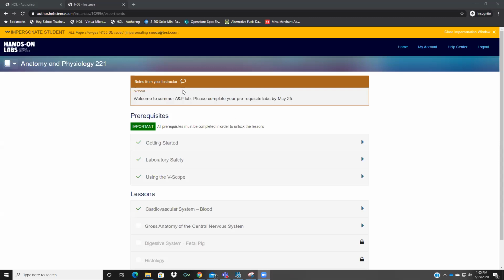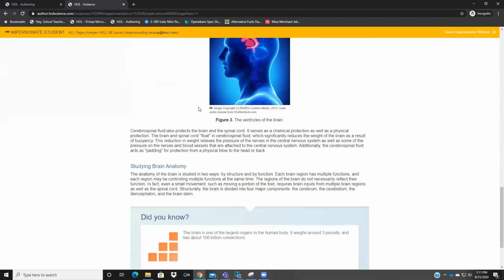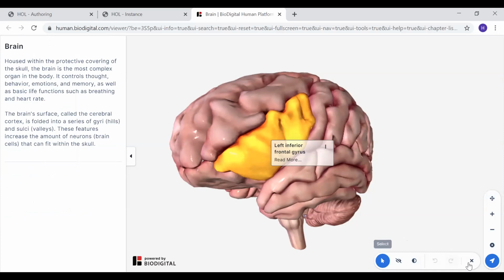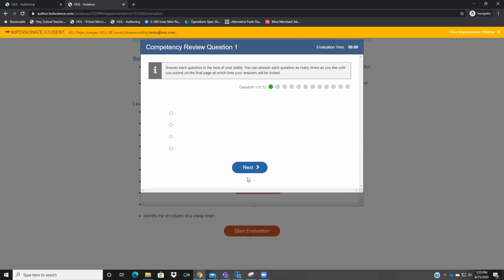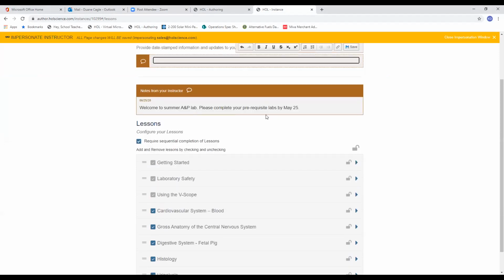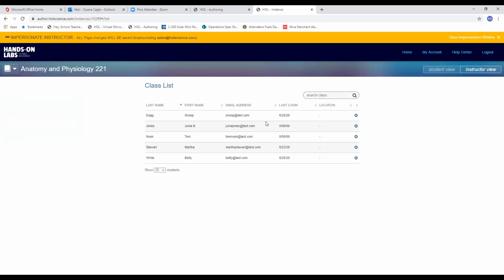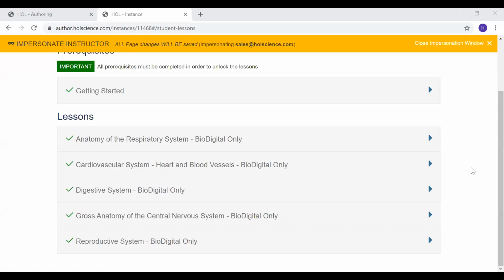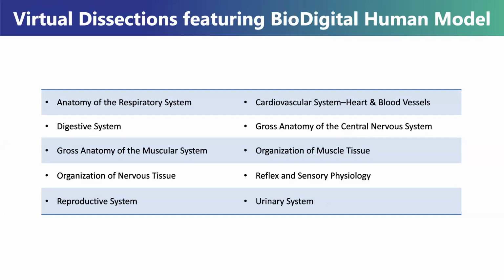A&P Virtual Dissection Live Demo: HOL and BioDigital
During this live demo, we demonstrate how our digital A&P course, in conjunction with BioDigital’s ground-breaking software, will allow students to perform virtual dissections of the human body. We walk through our rigorous digital curriculum, perform a few of our digital A&P experiments, and give you an exclusive look at virtual dissections provided by BioDigital.